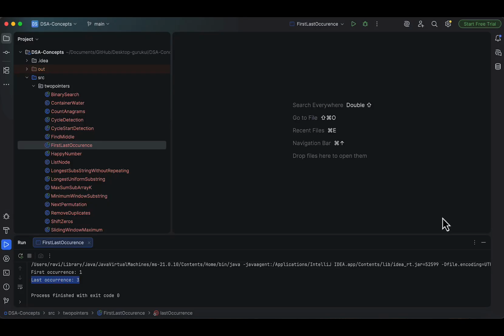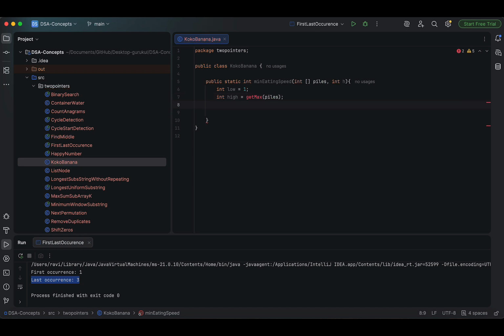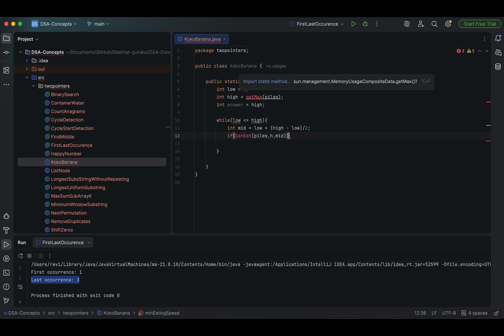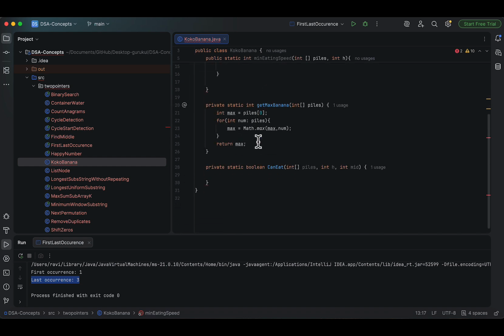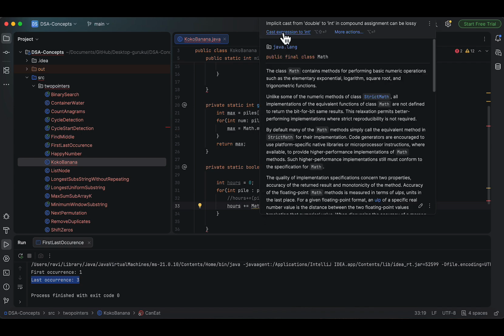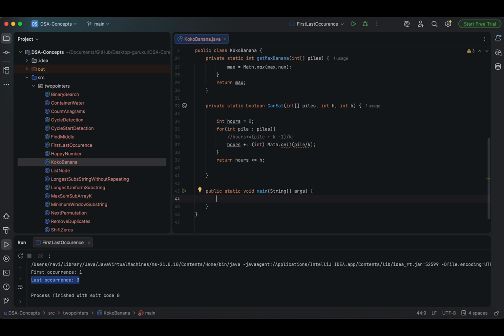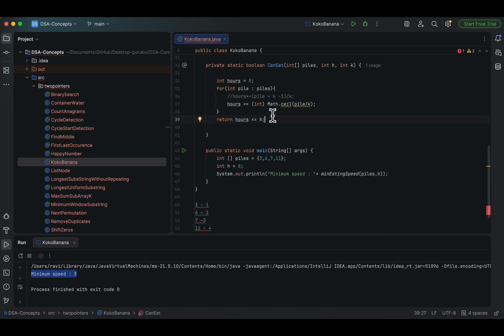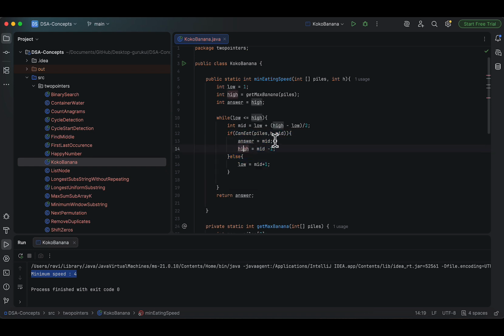Binary Search : KOKO eating banana -Coding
🍌 Koko Eating Bananas is a classic Binary Search problem where we find the minimum eating speed required to finish all bananas within a given number of hours.
🔍 Instead of checking every possible speed one by one, Binary Search helps us efficiently search for the optimal answer.
⚡ The search space is based on banana eating speed, making this an important “Binary Search on Answers” problem.
📈 This approach reduces the time complexity significantly and is widely asked in coding interviews.
🚀 It helps build strong problem-solving skills for optimization-based Binary Search questions.